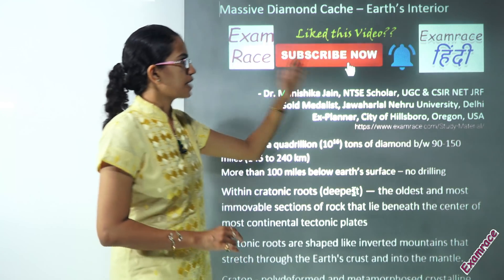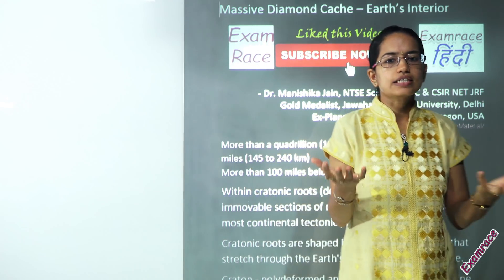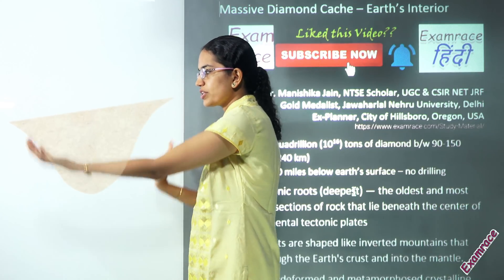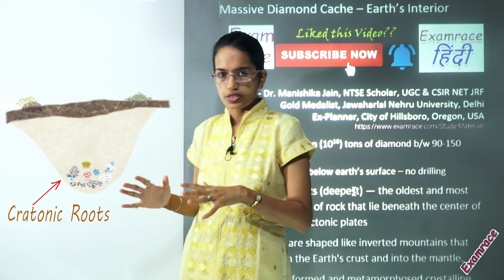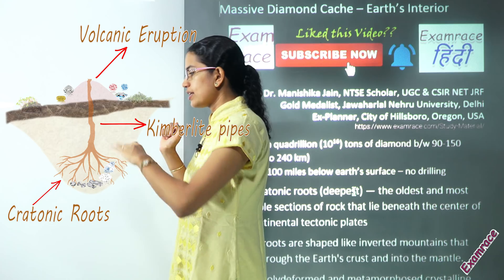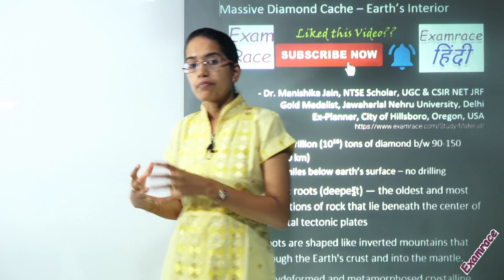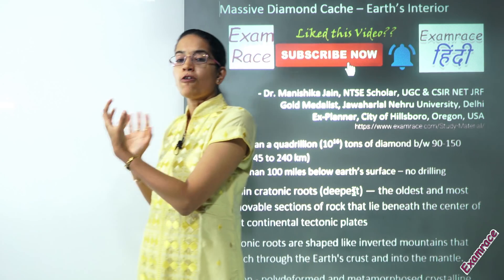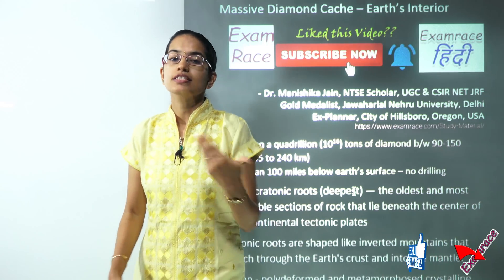Massive Diamond Cache - Earth's Interior (Current Affairs 2018 Examrace)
Dr. Manishika Jain in this video explains Massive Diamond Cache found in Earth's Interior  - with Quadrillion tons of reserve.

Diamond is no more exotic and is now considered an abundant mineral